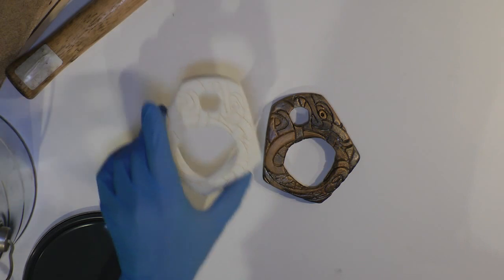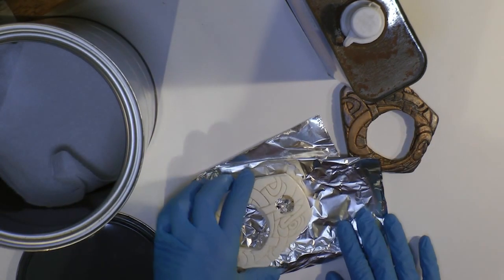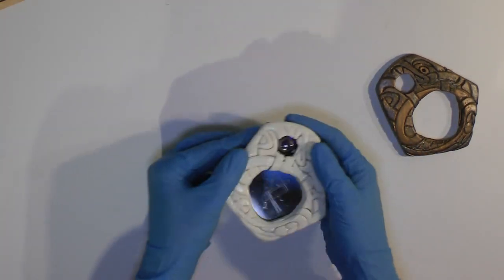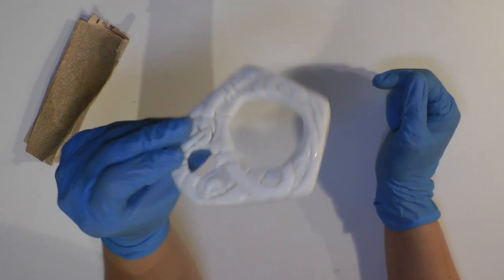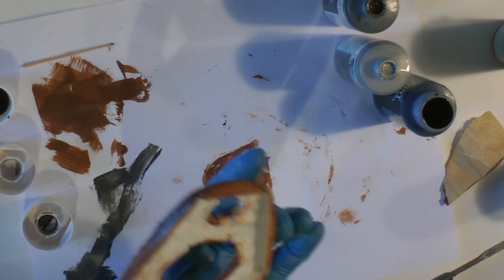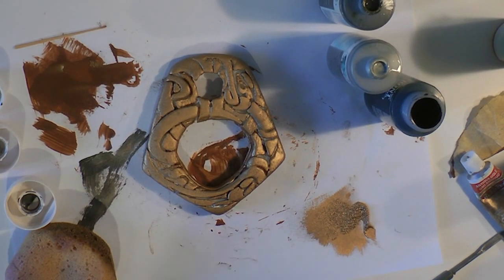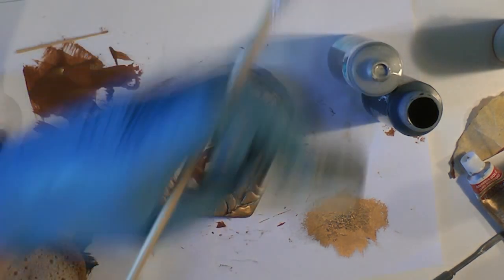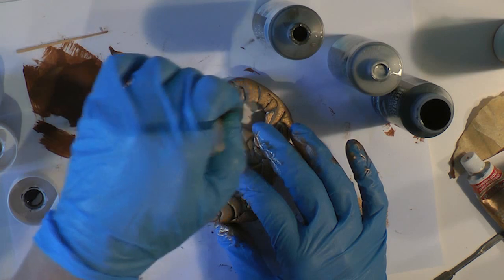LEARN: Viking Runes Project -- Finishing 3d Printed ABS @adafruit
Make your 3d printed ABS look like an ancient Viking artifact with acetone finishing and acrylic paints.  Full tutorial: